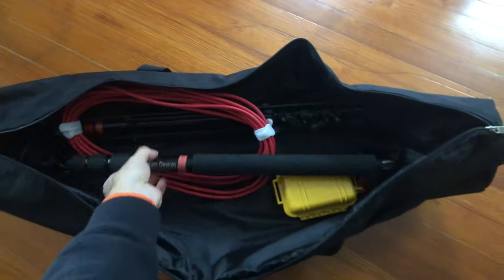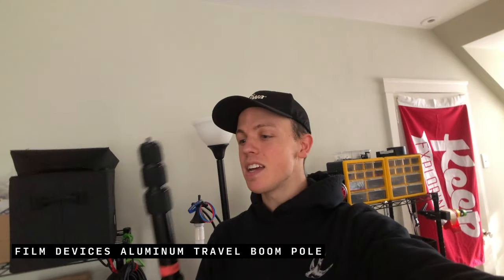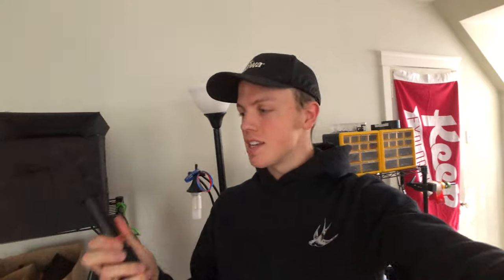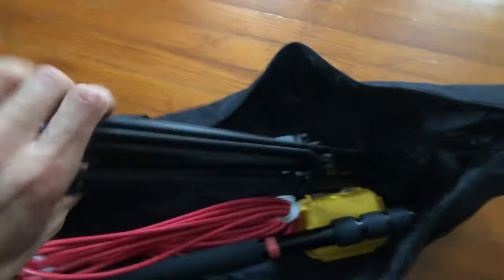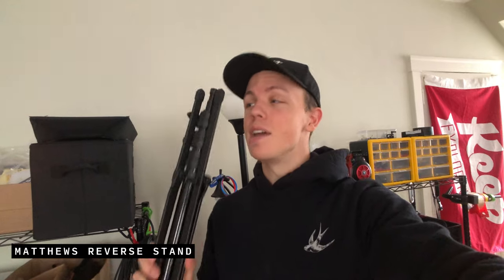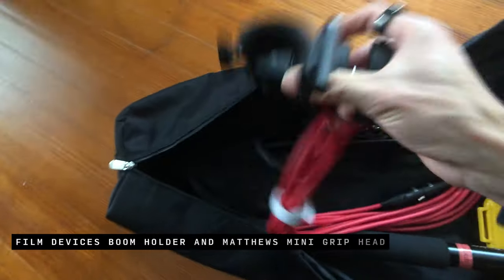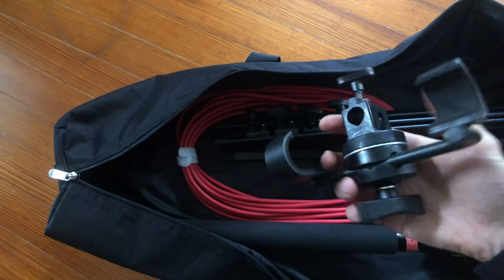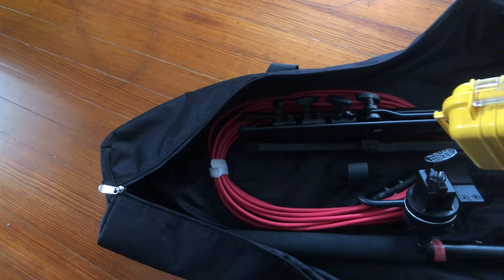ultra-portable boom mic travel setup for documentary filmmaking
When I get called to "one man band" an interview setup, this is my go-to solution for capturing clean audio, without the hassle of dealing with a wireless lav.

Upgraded boom pole pick
Matthews Reverse Stand
Matthew mini grip head
XLR Cable
Favorite boom mic (for interiors)
Favorite shotgun mic (for exteriors);
Mini Pelican case
Zipper case for everything

When I'm already running two cameras, handling logistics of a production day, monitoring batteries on lights and more, I really have no desire to mess around with a wireless lav (scanning frequencies, interference, rustle, etc). And since almost all of my work requires getting on an airplane, I've had to tinker with what the most space-efficient boom setup is.
I'm also being budget conscious here, since as a cinematographer I would ALWAYS prefer to have a dedicated location sound operator, and I'll rarely get a good rate for bringing a basic audio kit. You could absolutely save weight going with carbon fiber options, or get rid of the XLR cable and use a pole with a built in cable - but both of those options require a bigger investment.